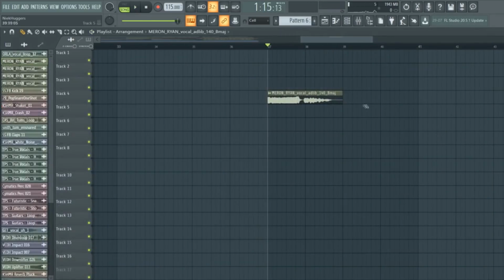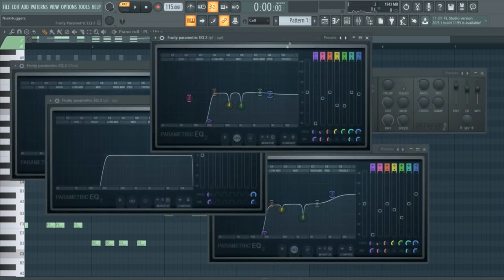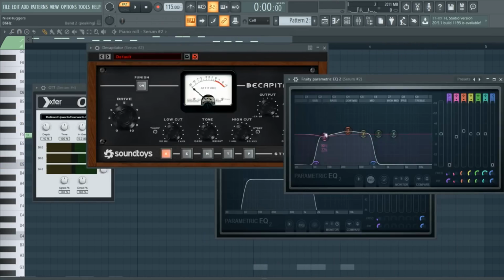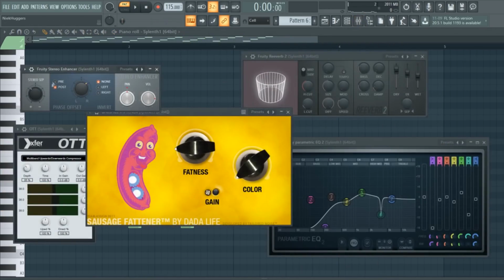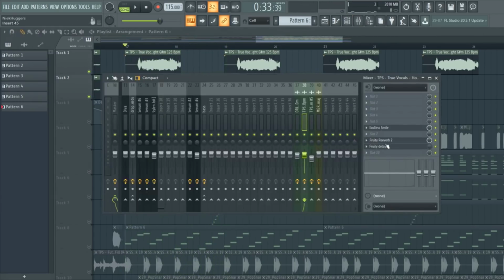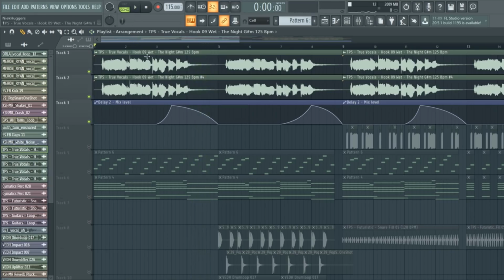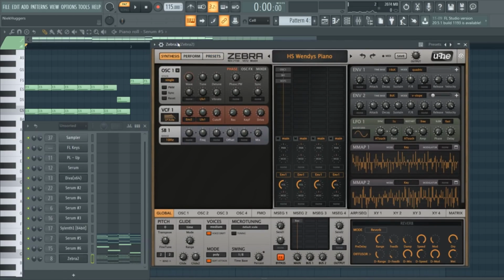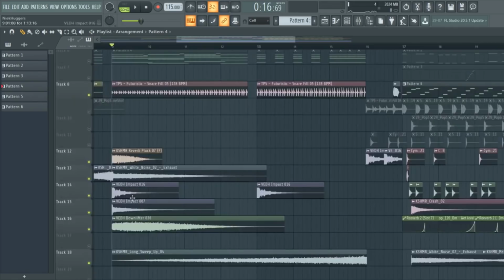MAKING A POP TRACK AROUND A VOCAL SAMPLE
◾️ »  In this video Niek is going to show you how to make an easy pop track around a vocal sample!

🎶 Get your FL Studio mousepad with SUPER useful shortcuts.